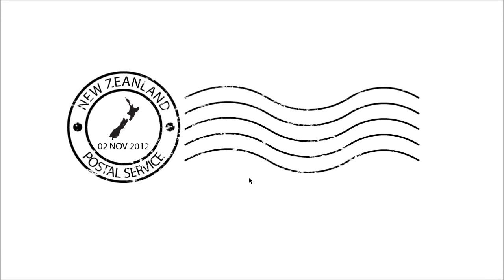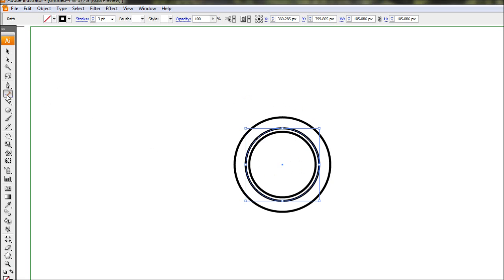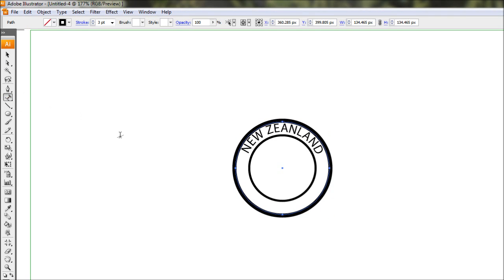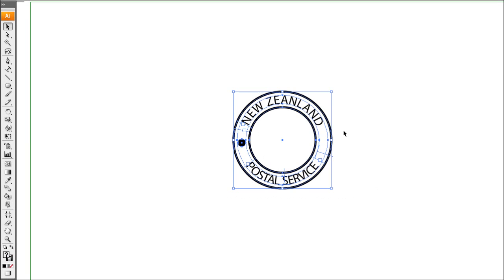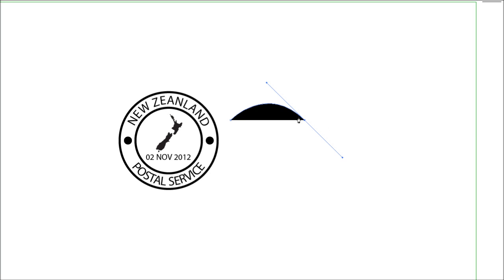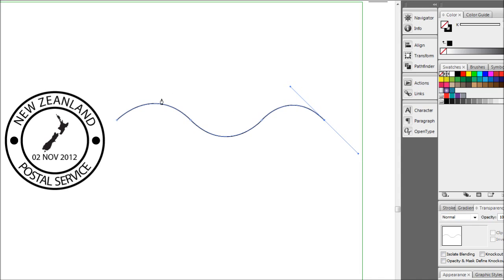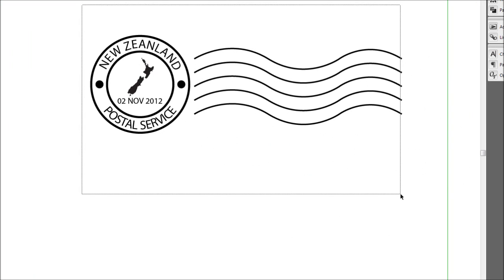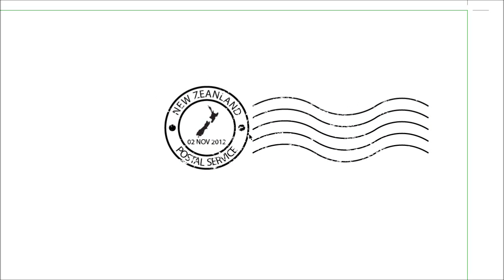Illustrator Tutorial: How to Make a Post Ink Stamp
In this tutorial I show you how to make a post ink stamp like you would see stamped over the payment stamp on your received letters. This tutorial is really easy and aimed at beginners. It covers things like typing on a path, pen tool and using the transparency/opacity mask.